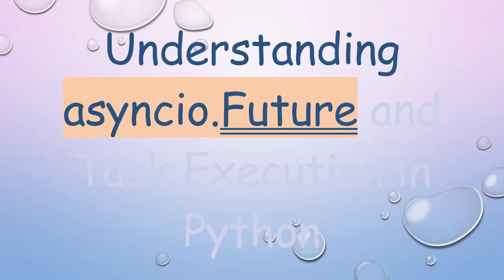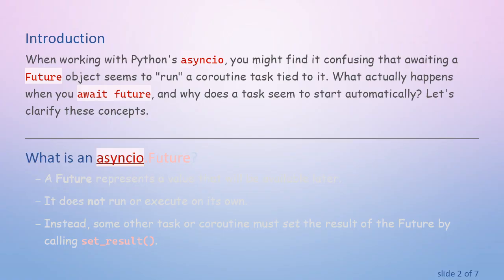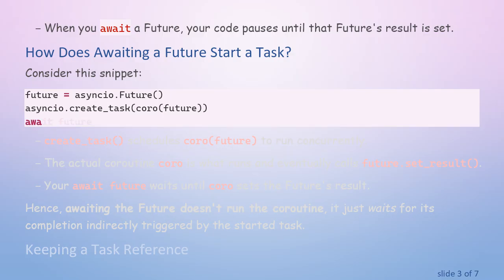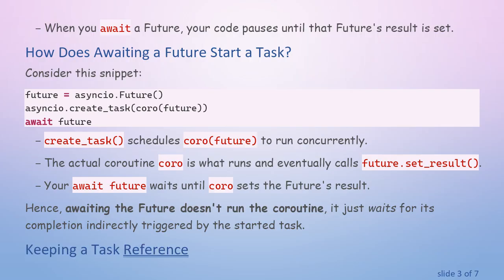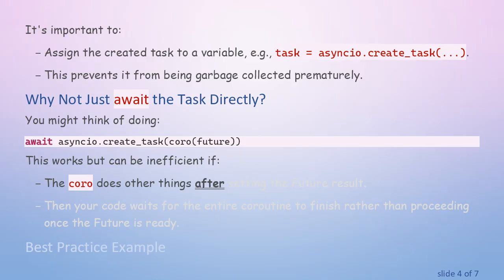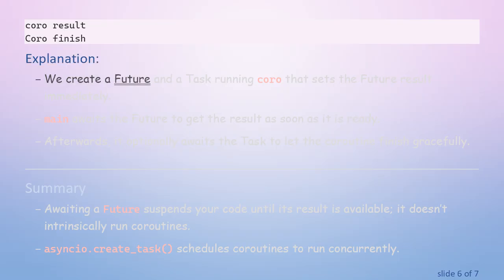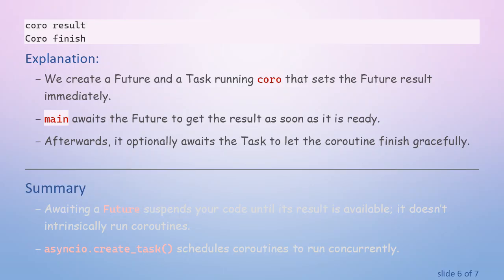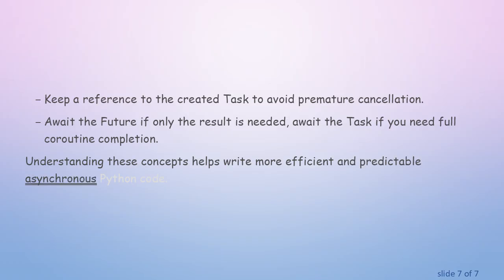Understanding asyncio.Future and Task Execution in Python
Learn how awaiting asyncio.Future triggers related coroutine tasks and how to properly manage future results and task completion in Python's asyncio.
This video is based on the question asked by the user 'IzaeDA' ) and on the answer provided by the user 'Booboo' ) at 'Stack Overflow' website. Thanks to these great users and Stackexchange community for their contributions.

Visit these links for original content and any more details, such as alternate solutions, latest updates/developments on topic, comments, revision history etc. For example, the original title of the Question was: Asyncio future, running Future objects

Introduction

When working with Python's asyncio, you might find it confusing that awaiting a Future object seems to "run" a coroutine task tied to it. What actually happens when you await future, and why does a task seem to start automatically? Let's clarify these concepts.

What is an asyncio.Future?

A Future represents a value that will be available later.

It does not run or execute on its own.

Instead, some other task or coroutine must set the result of the Future by calling set_result().

When you await a Future, your code pauses until that Future's result is set.

How Does Awaiting a Future Start a Task?

create_task() schedules coro(future) to run concurrently.

The actual coroutine coro is what runs and eventually calls future.set_result().

Your await future waits until coro sets the Future's result.

Hence, awaiting the Future doesn't run the coroutine, it just waits for its completion indirectly triggered by the started task.

Keeping a Task Reference

It's important to:

Assign the created task to a variable, e.g., task = asyncio.create_task(...).

This prevents it from being garbage collected prematurely.

Why Not Just await the Task Directly?

This works but can be inefficient if:

The coro does other things after setting the Future result.

Then your code waits for the entire coroutine to finish rather than proceeding once the Future is ready.

Best Practice Example

Explanation:

We create a Future and a Task running coro that sets the Future result immediately.

main awaits the Future to get the result as soon as it is ready.

Afterwards, it optionally awaits the Task to let the coroutine finish gracefully.

Summary

Awaiting a Future suspends your code until its result is available; it doesn’t intrinsically run coroutines.

asyncio.create_task() schedules coroutines to run concurrently.

Keep a reference to the created Task to avoid premature cancellation.

Await the Future if only the result is needed, await the Task if you need full coroutine completion.

Understanding these concepts helps write more efficient and predictable asynchronous Python code.